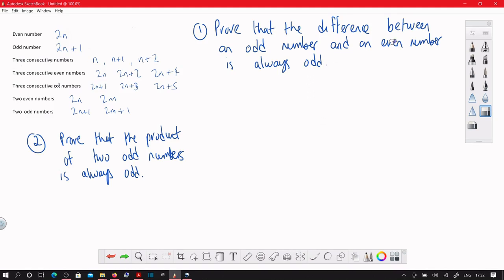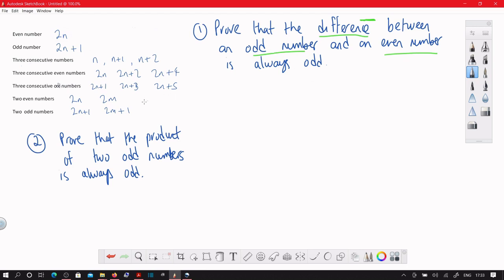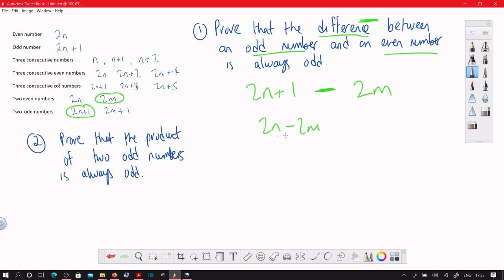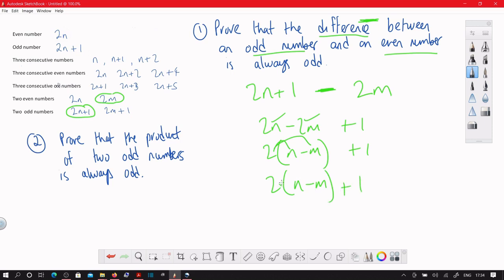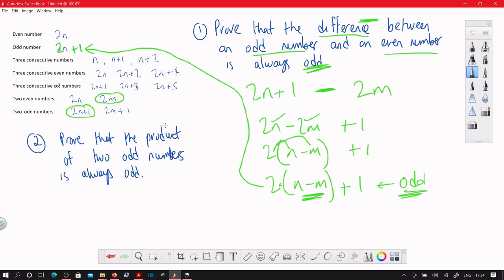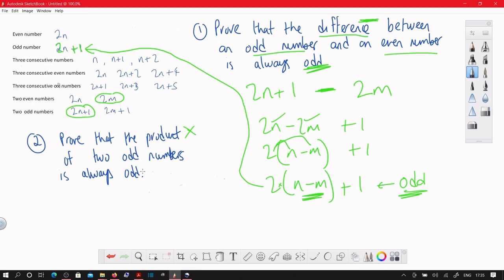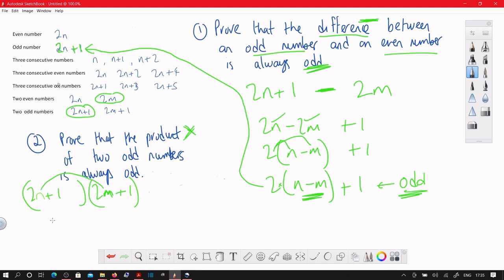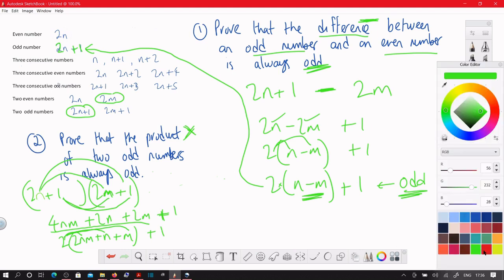05 Algebraic Proof